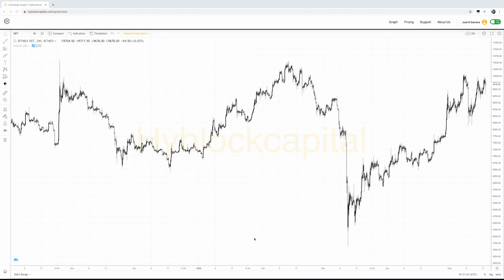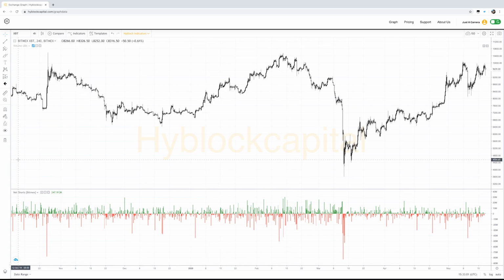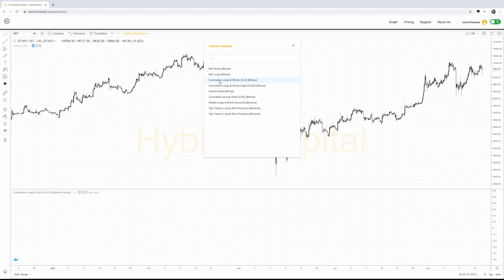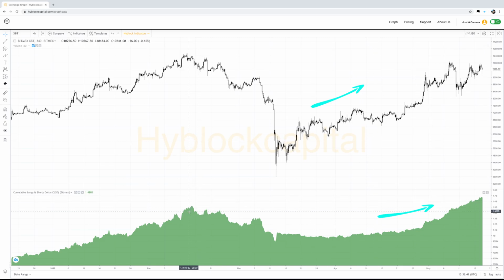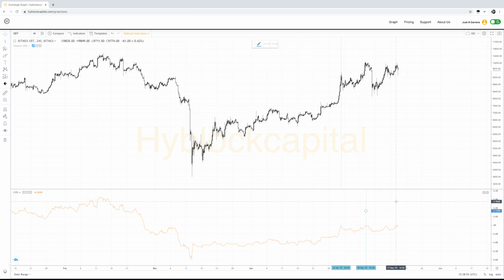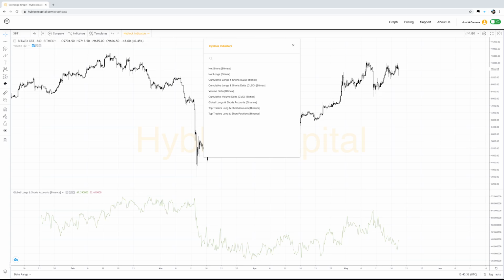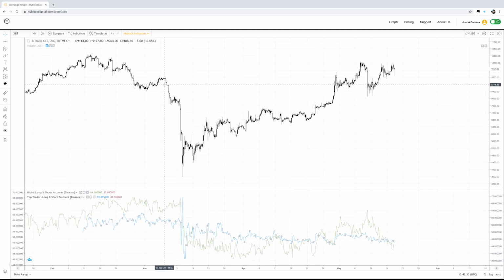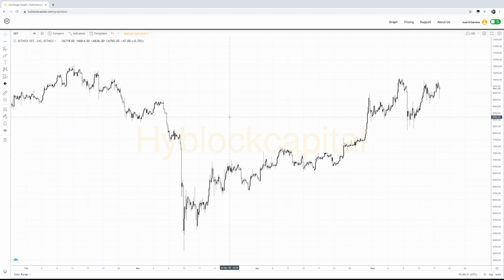Hyblock Indicators | Course4Module4S7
In this section of the Tools of the Trade curriculum, we explore: Hyblock Indicators